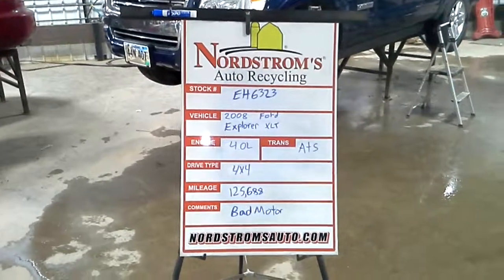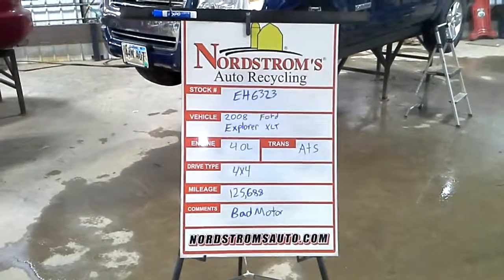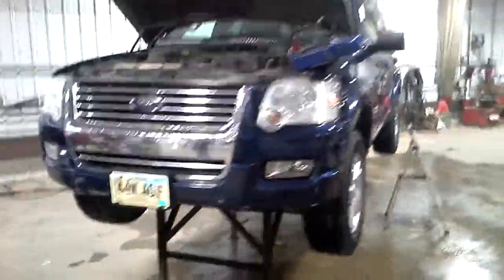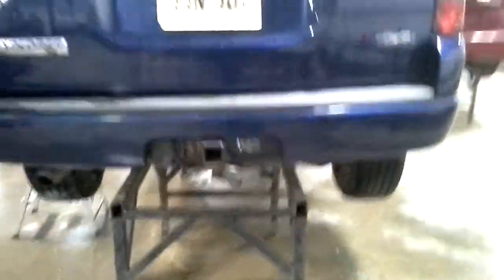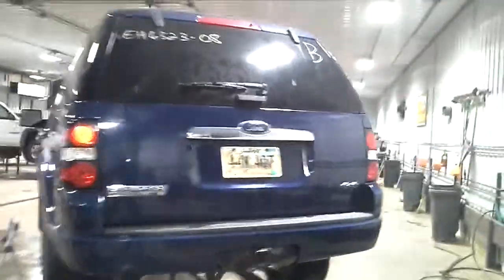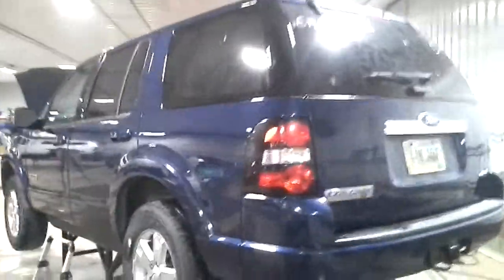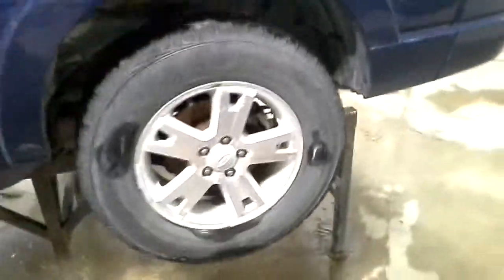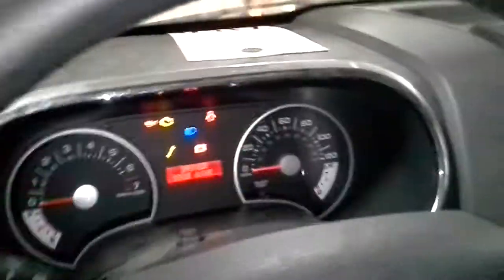PARTS FOR 2008 FORD Explorer XLT EH6323